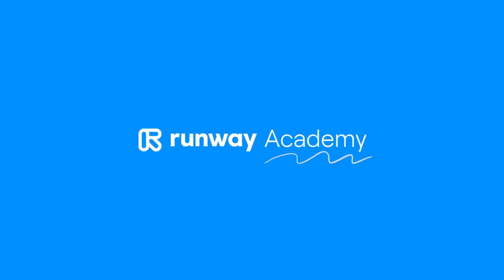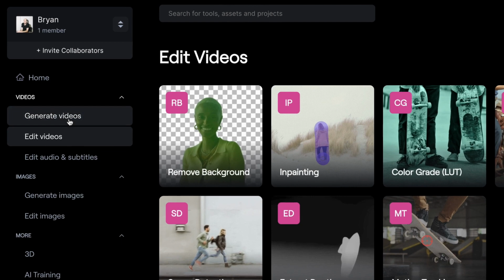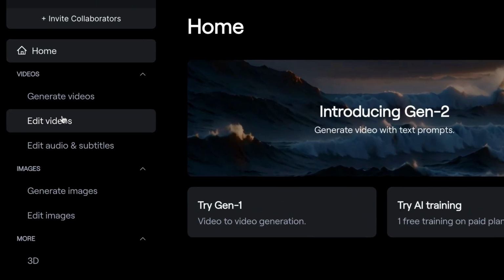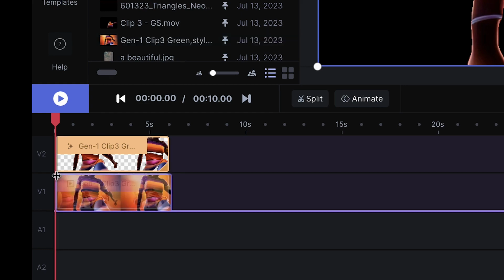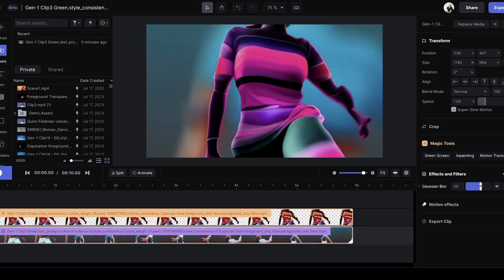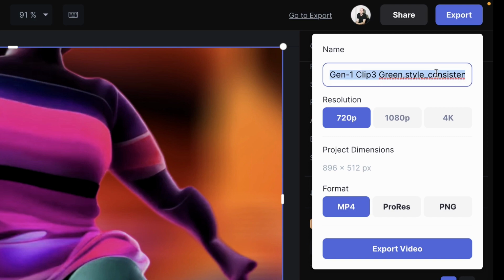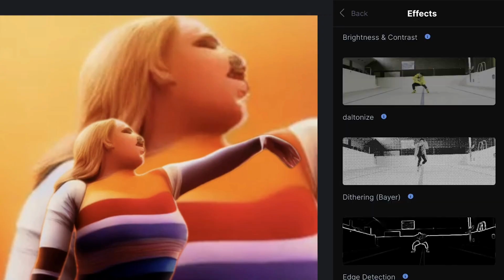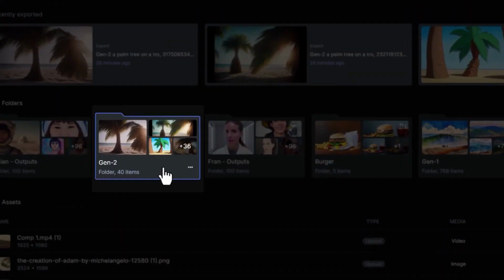Gen-1 Workflow | Runway Academy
Learn how to combine Gen-1 with Green Screen and additional techniques to create a dynamic edit.